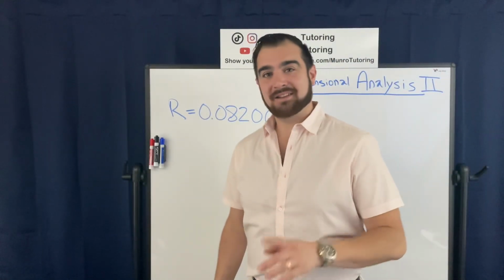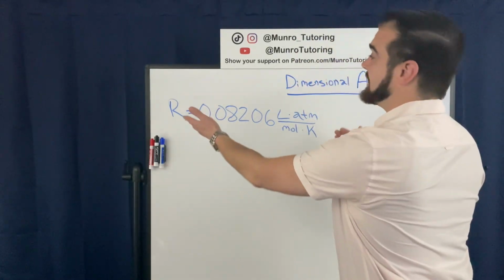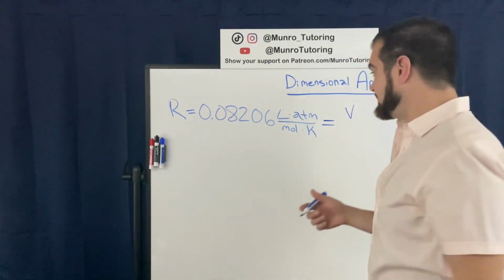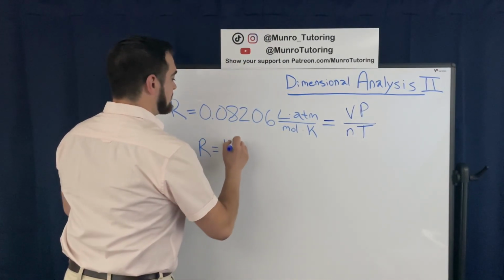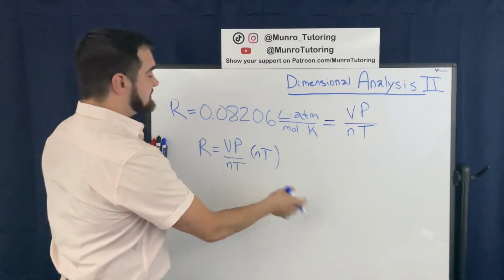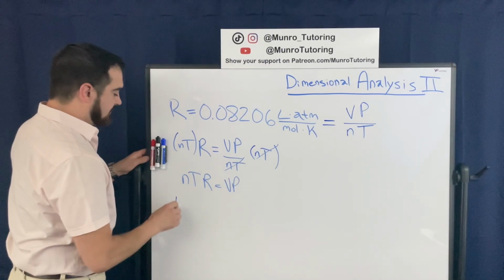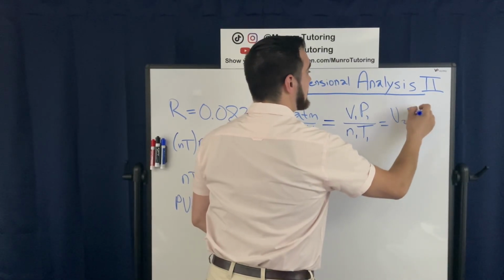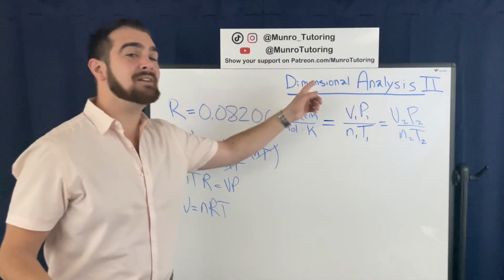Do THIS to never forget a formula during exams - Dimensional Analysis | Free Chemistry Lesson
Use the power of dimensional analysis to derive equations by looking at the units in a given constant.  This works for many formulas and is a useful skill to understand formulas as opposed to memorizing them without fully understanding.
I used the ideal gas law as an example.